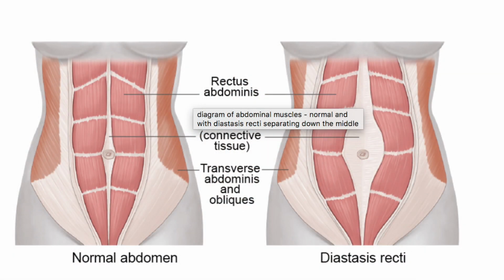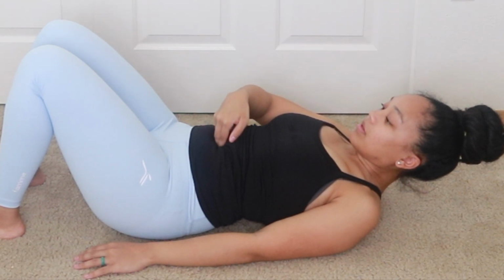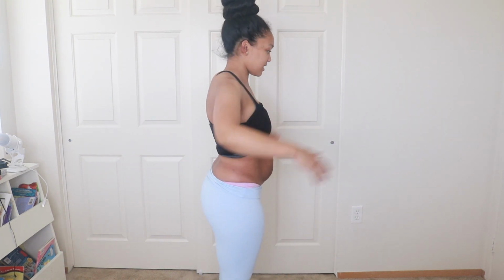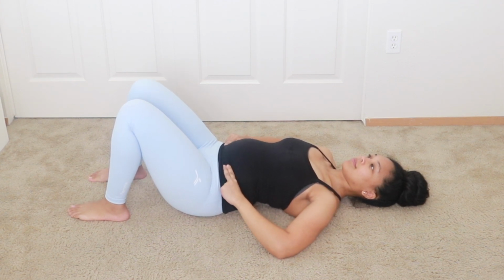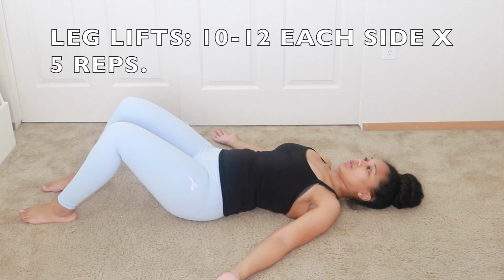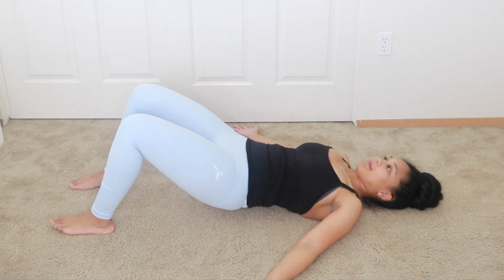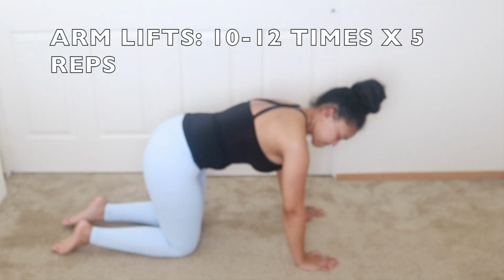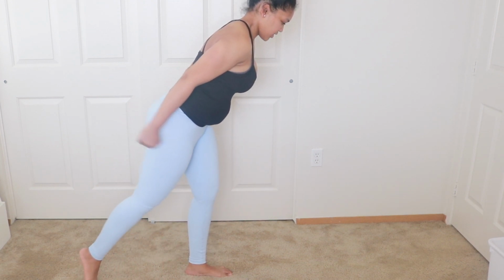Postpartum Exercises For Diastasis Recti!!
Hey guys! In today's video I show you exercises that I have been recently doing to help with my diastasis recti. I do plan to post more exercises like these so that we can help heal our diastasis together. Hope you enjoy!

XoXo,

Samantha (LOVVESAMMAY)

FAQ:
Age: 28
Ethnicity: Black & Filipino
Location: Hawaii
Kids: Kimira (5) , Kamden (1) , Korra (5 weeks)
How long I've been growing my hair: 8 yrs.